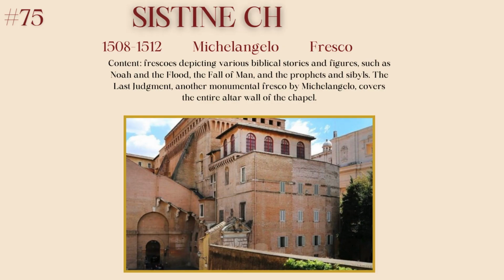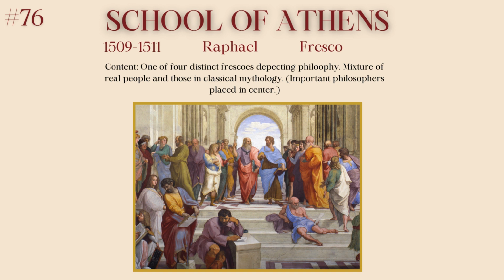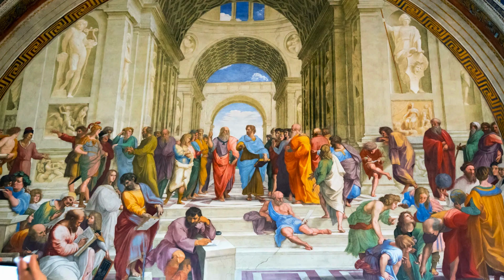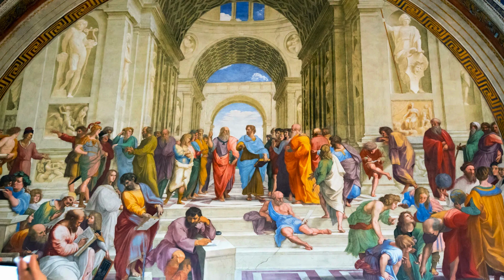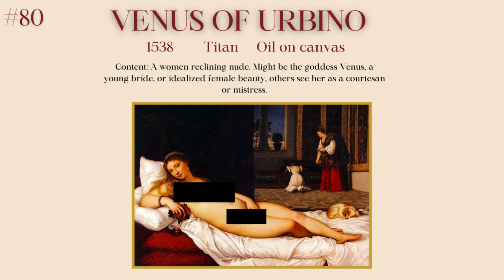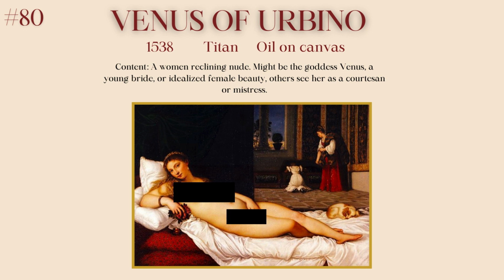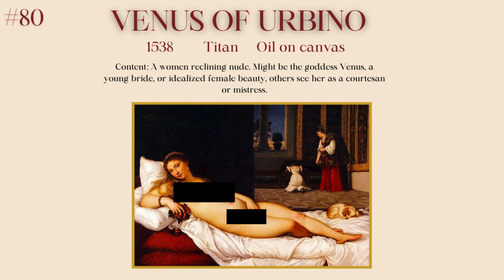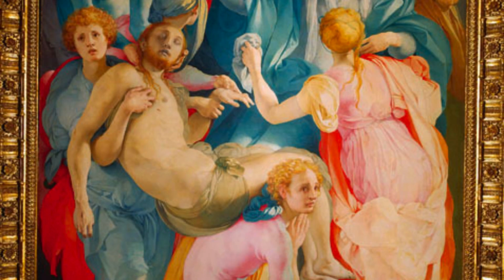AP Art History High Renaissance & Mannerism Quick Study Review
~Works Provided~
- The Last Supper
- Sistine Chapel
- School of Athens
- Venus of Urbino
- Entombment of Christ